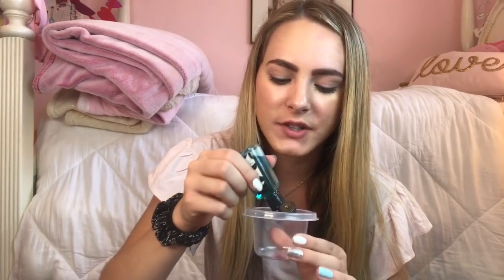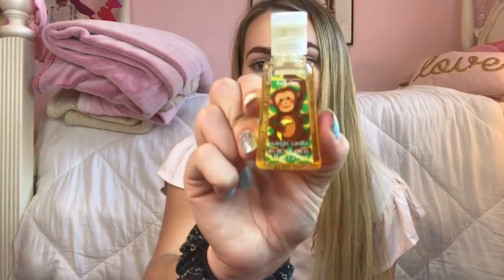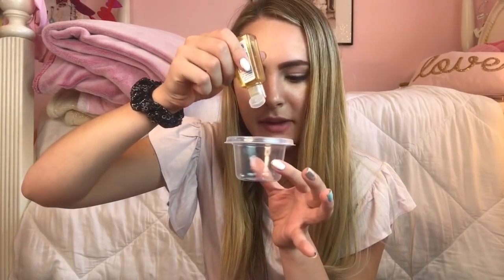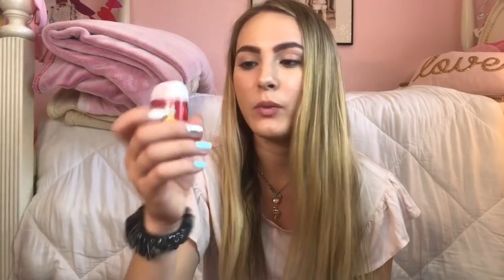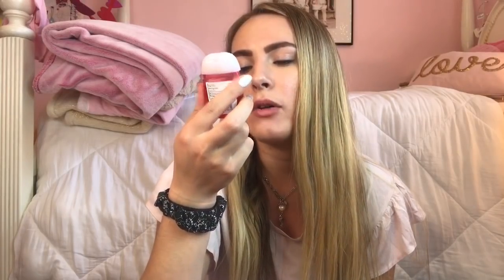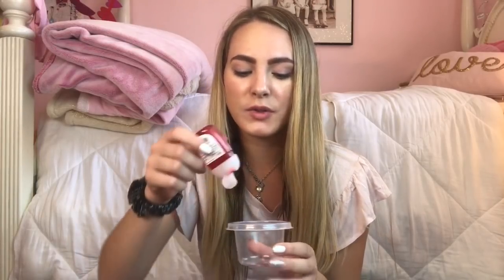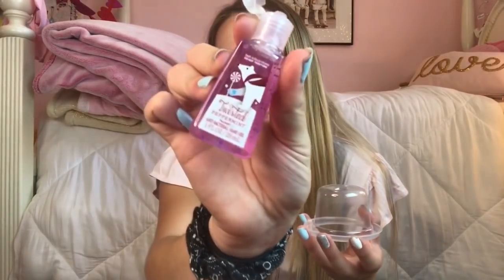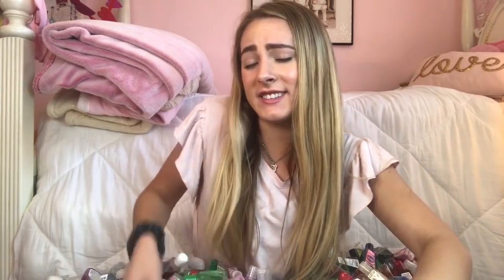MIXING MY POCKETBACS TOGETHER!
Mixing PocketBacs together!